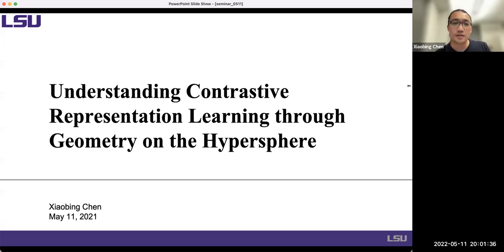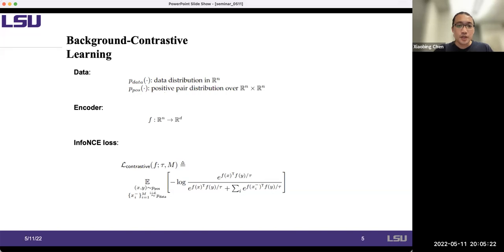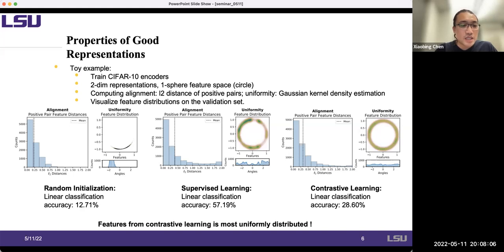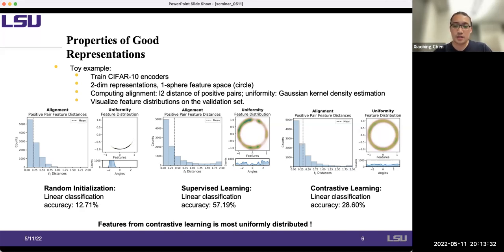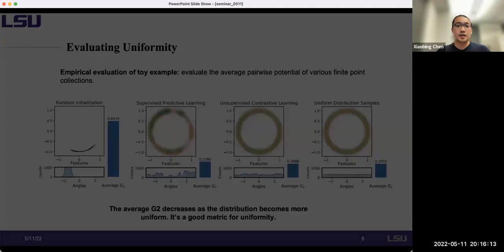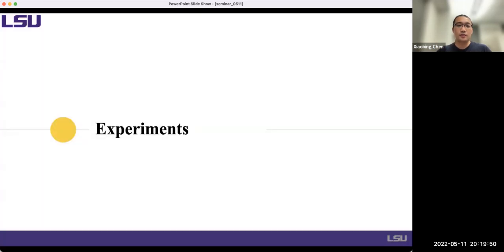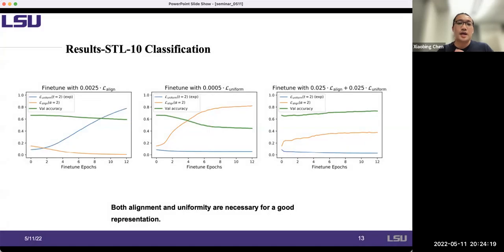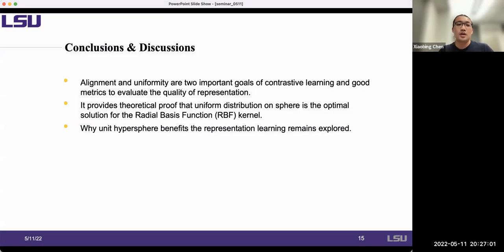Xiaobing Chen@LSU: Understanding Contrastive Representation Learning through Alignment and Uniformit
Understanding Contrastive Representation Learning through Alignment and Uniformity on the Hypersphere